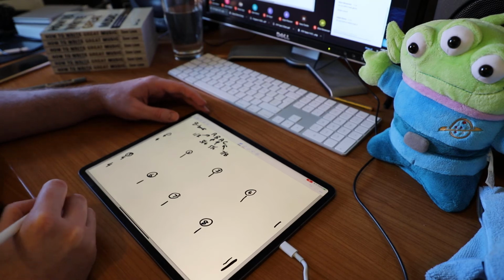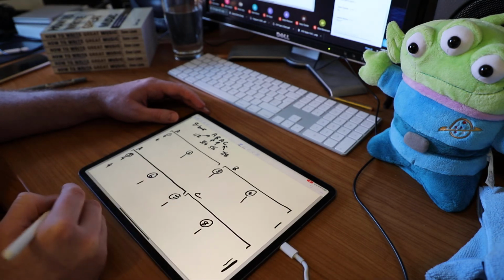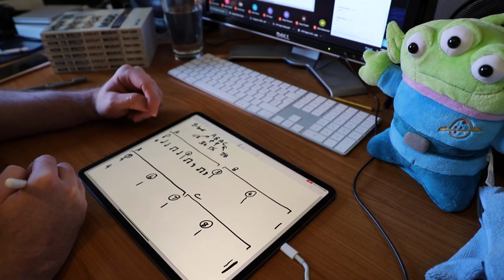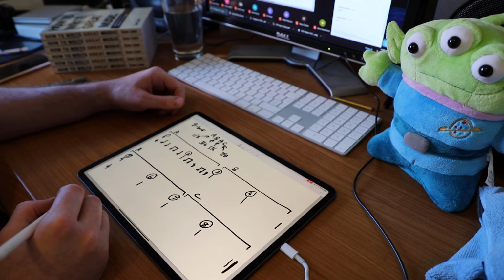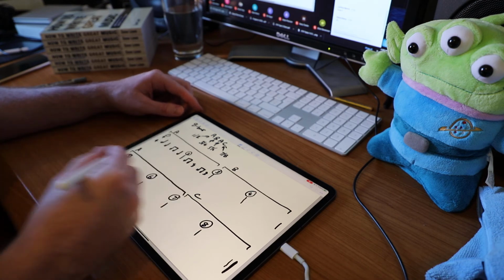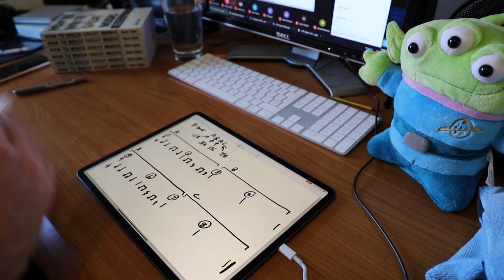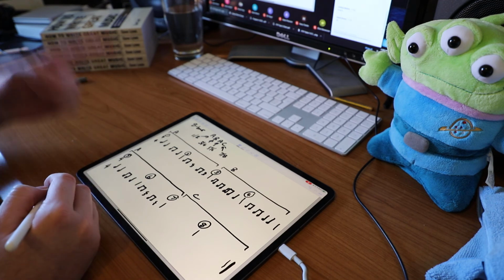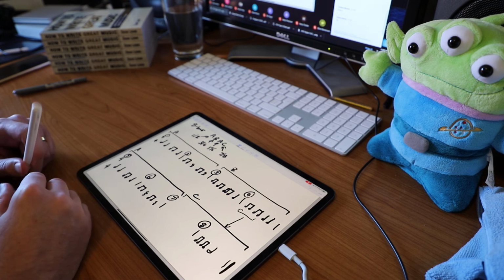How To Write Great Music PTP Task 5 Help Video